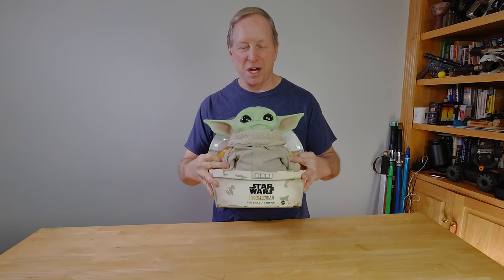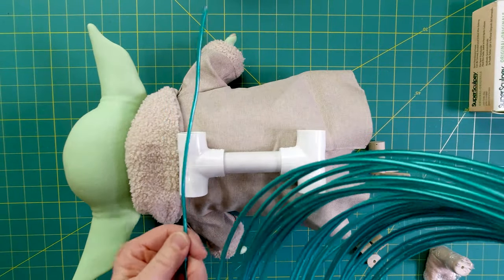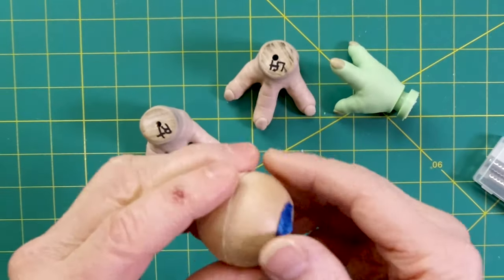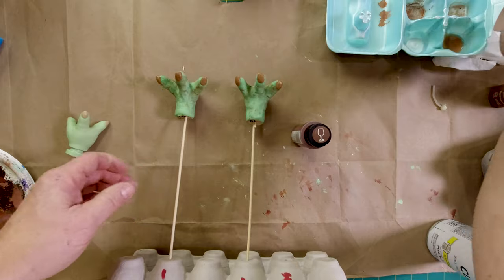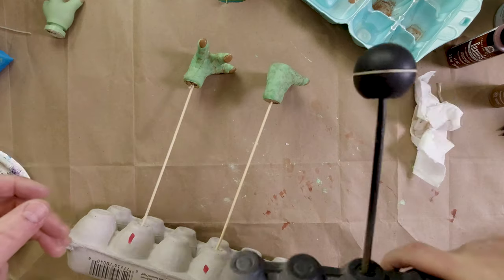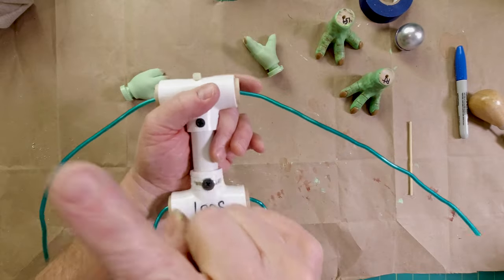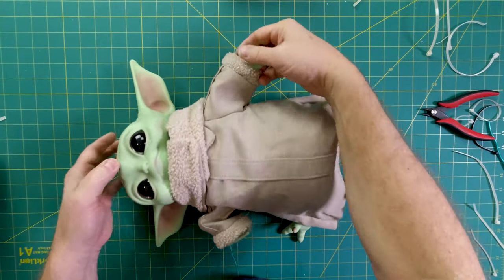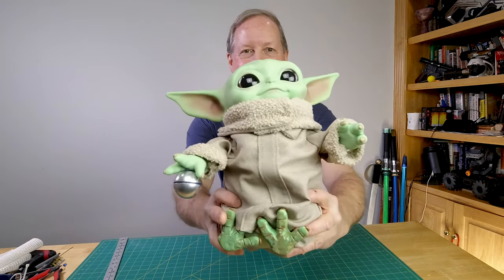$20 Baby Yoda - 5 Easy DIY Upgrades, This is the Way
These improvements will help take the Child, Grogu to the next level. 1) magic force hands, 2) new feet, 3) posable arms, legs, 4) hands, head can now rotate, 5) stands taller, more life-like. Here is the follow on video where he gets: hair, better hands and facial features and weathering of his coat.

This is the Mandalorian Child used in the video:
This is an unsponsored video.